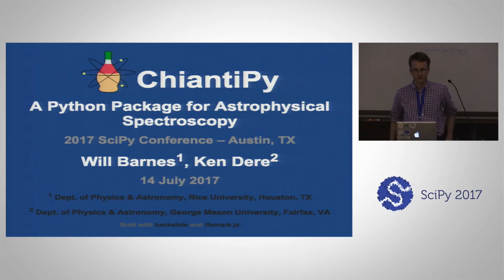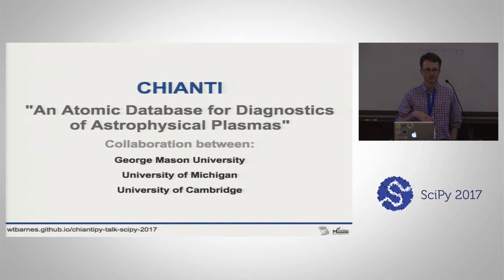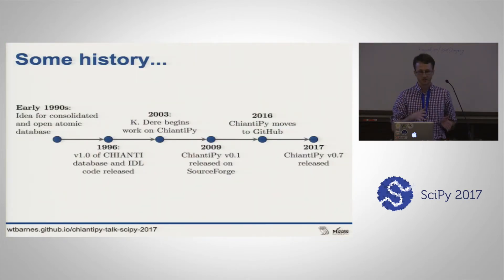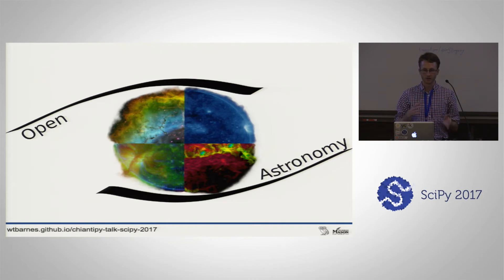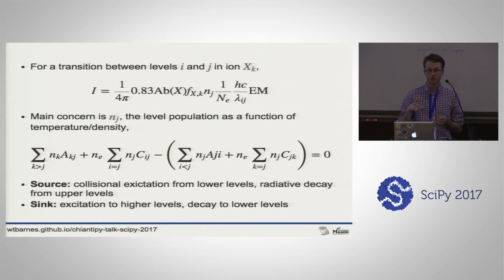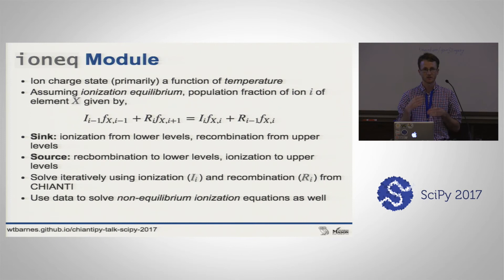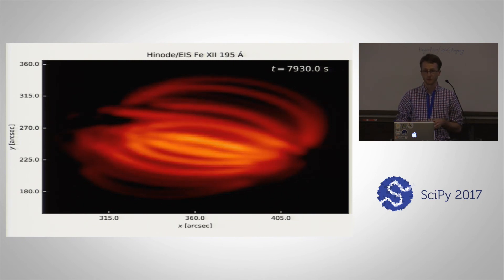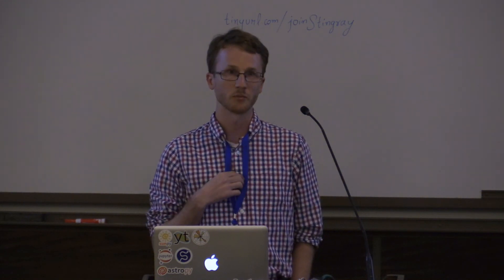ChiantiPy a Python Package for Astrophysical Spectroscopy | SciPy 2017 | Will Barnes & Kenneth Der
ChiantiPy is an interface to the CHIANTI atomic database for astrophysical spectroscopy. The highly-cited CHIANTI project, now in its 20th year, is an invaluable resource to the solar physics community. The ChiantiPy project brings the power of the scientific Python stack to the CHIANTI database, allowing solar physicists and astronomers to easily make use of this atomic data and calculate commonly used quantities from it such as radiative loss rates and emissivities for particular atomic transitions. In this talk, we will briefly discuss the history of the CHIANTI database and the ChiantiPy project as well as the current state of the project and its place in the solar physics community. We will demonstrate some of the capabilities of the ChiantiPy code and show examples of how ChiantiPy can be used in both modeling and observational studies. Finally, we'll discuss how ChiantiPy helps to bring the power of the CHIANTIC atomic database to the growing set of astronomy-related tools in Python.